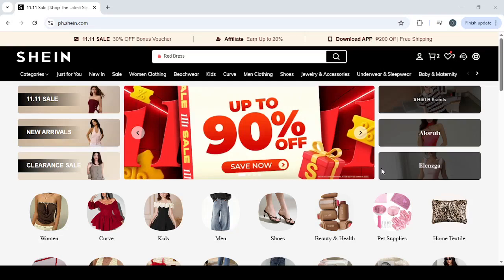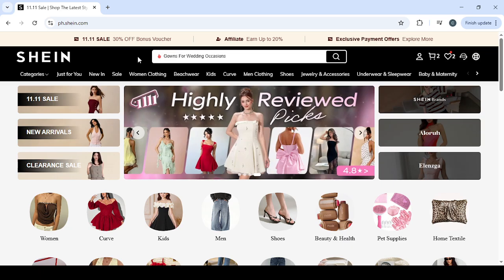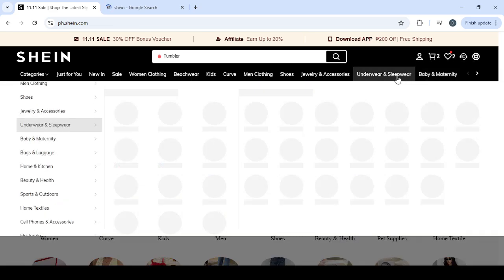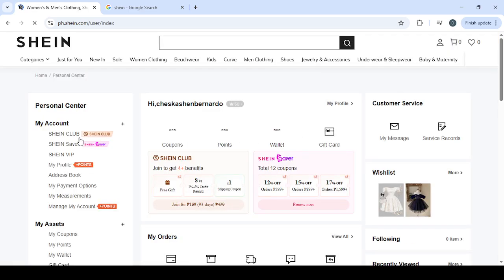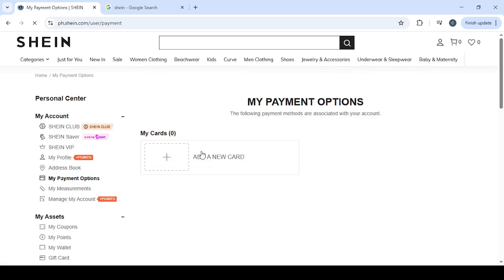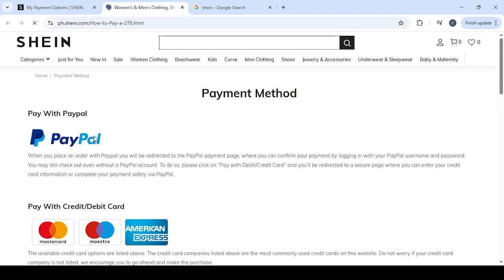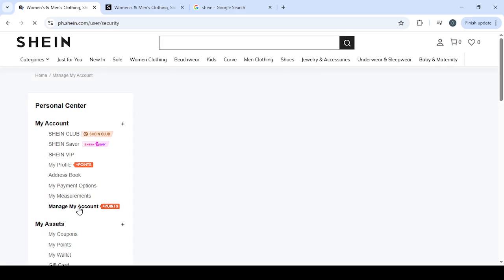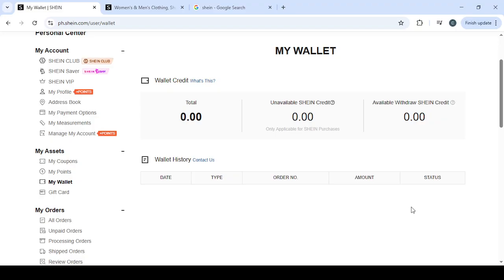How To Remove Card From Shein Full Guide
Want to remove your saved debit or credit card from SHEIN? 🔐 In this full guide, we’ll show you exactly how to remove a payment card from your SHEIN account — whether you’re using the mobile app or desktop website.

This easy, step-by-step tutorial will help you:
✔️ Remove or delete your saved card in SHEIN’s payment settings
✔️ Manage or update your payment methods securely
✔️ Protect your financial information and privacy

Whether you added your card for a one-time purchase or want to switch to another payment method like PayPal or GCash, this video will make the process simple and safe.